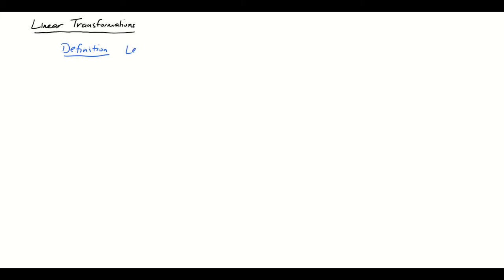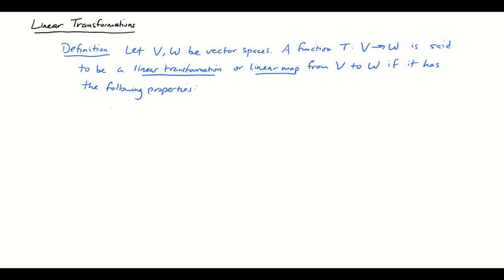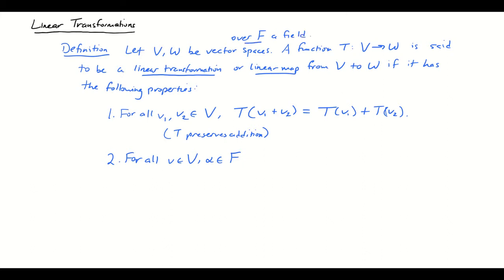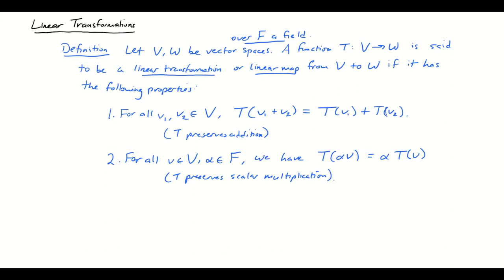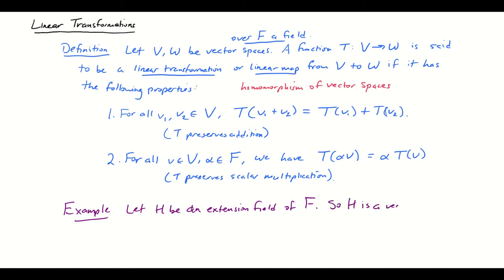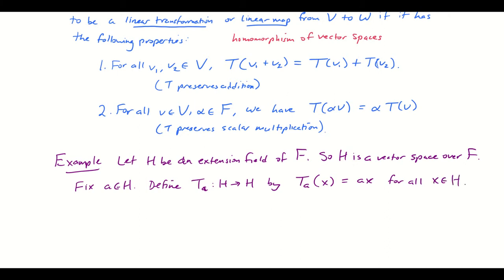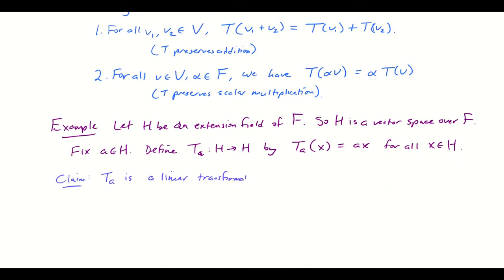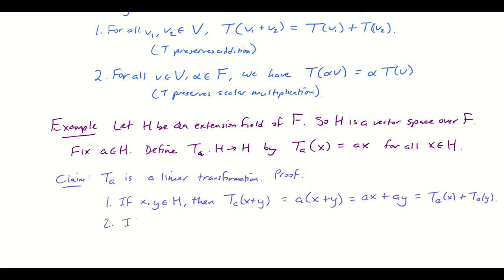FLOW Linear Transformations